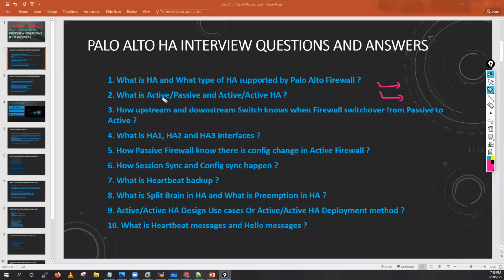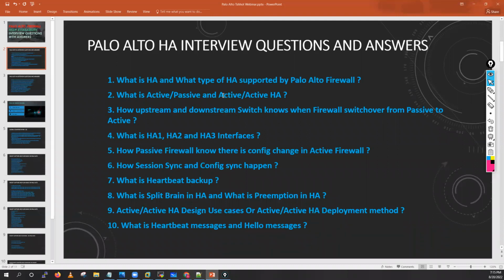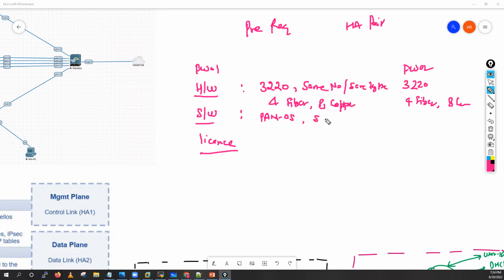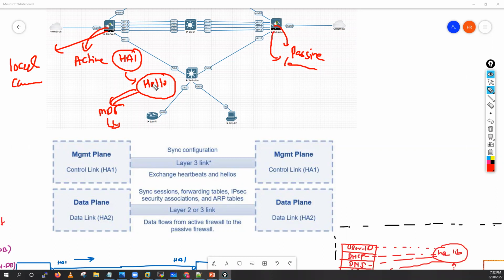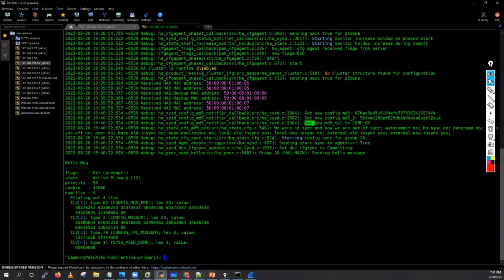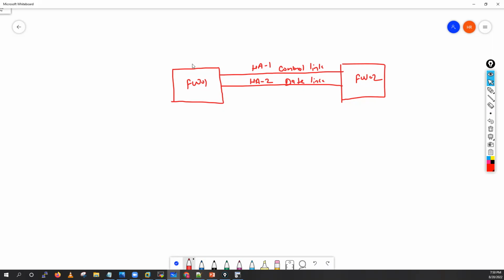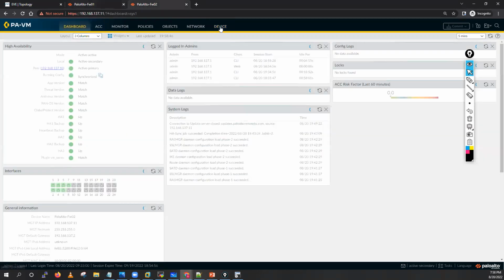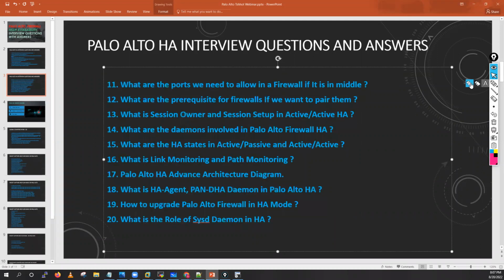Session 01#Palo Alto Firewall#Interview most Frequently asked questions with answers#HA#Packet Flow